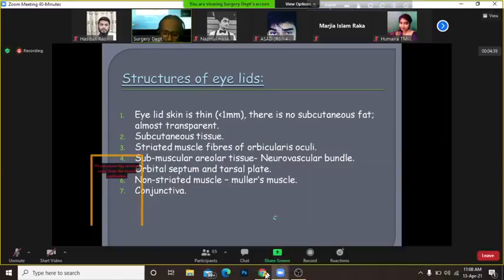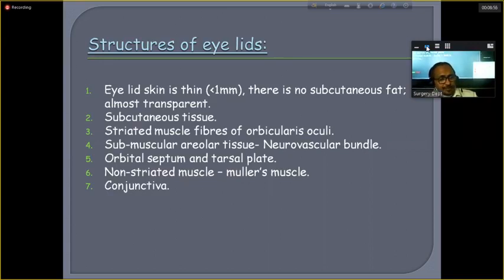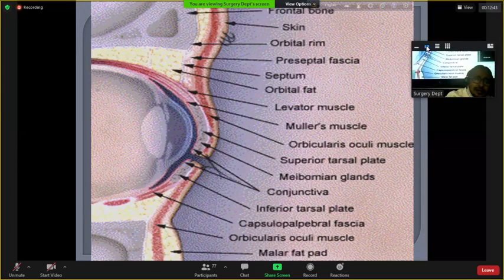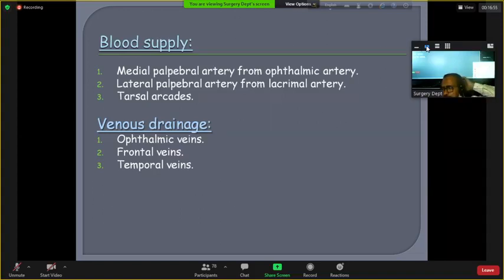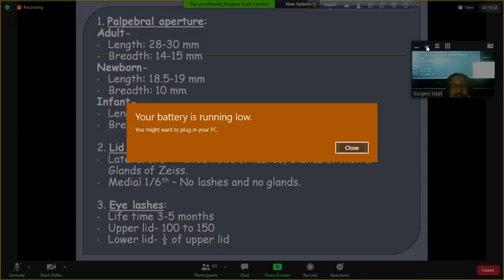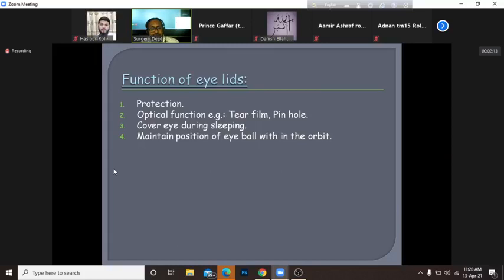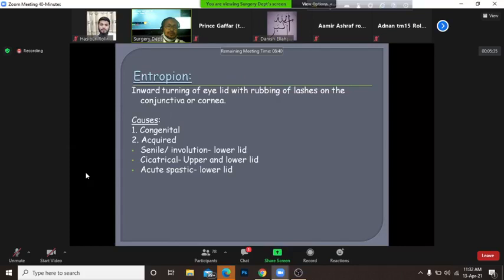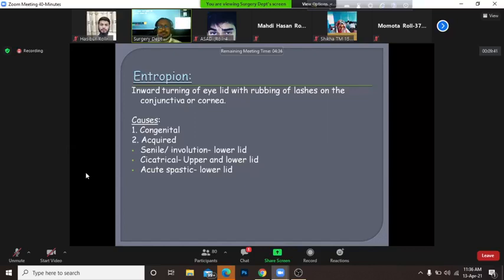EYE (02): STRUCTURES OF EYELIDS